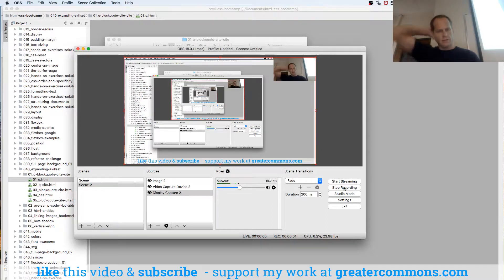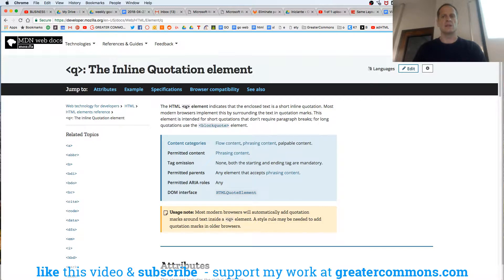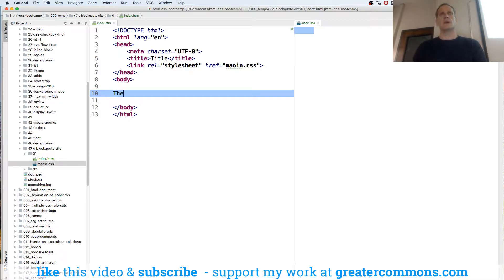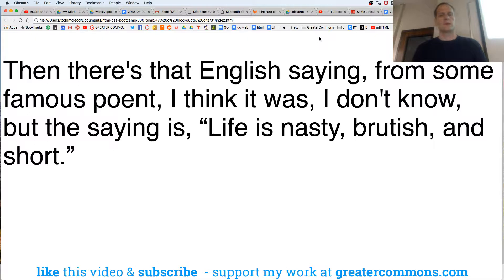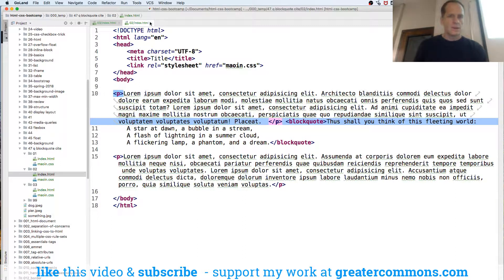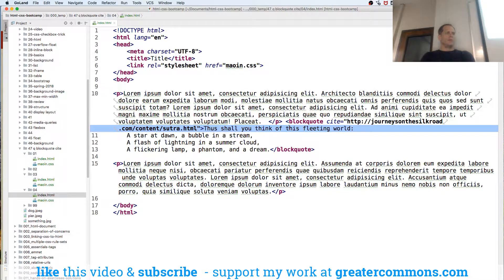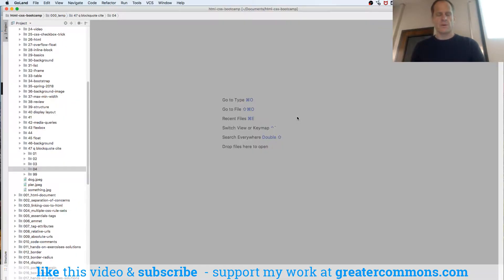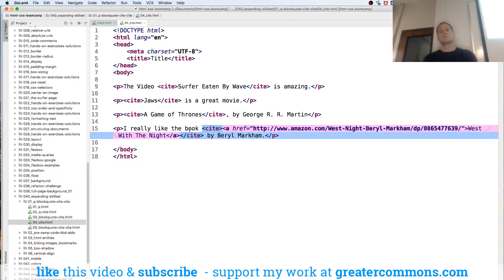HTML Quote - Q Blockquote Cite